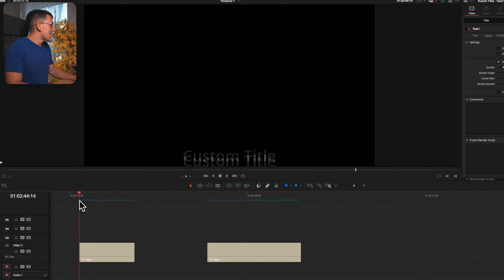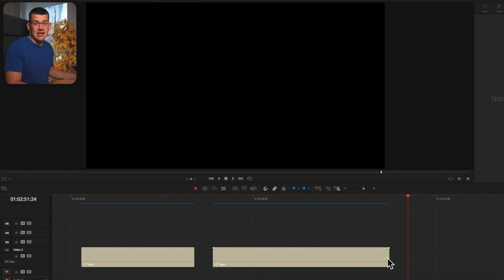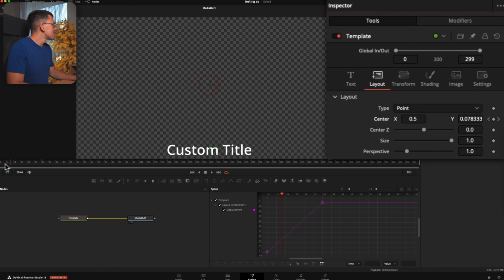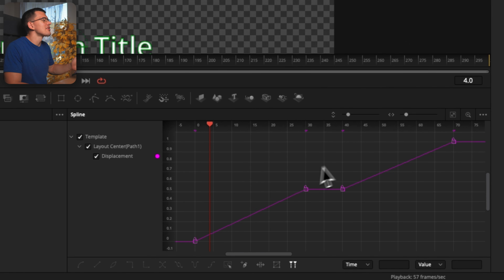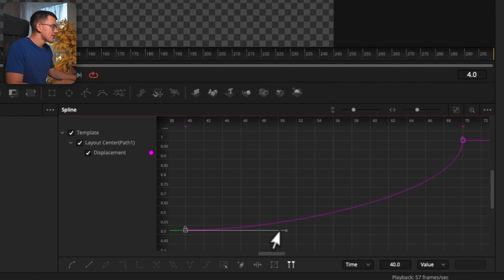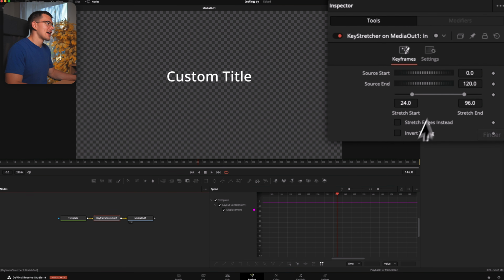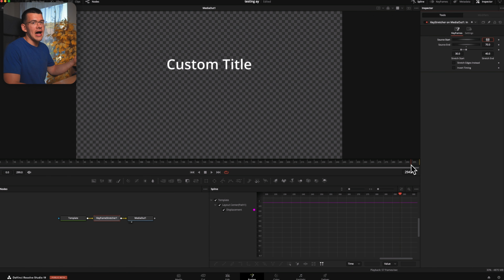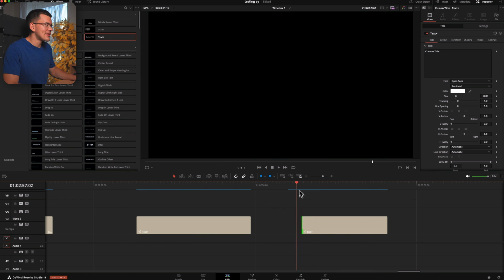Make Your Presets Flexible with This Node (Davinci Resolve Tutorial)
Hope you enjoyed and let me know what I should make a video about next, thanks!